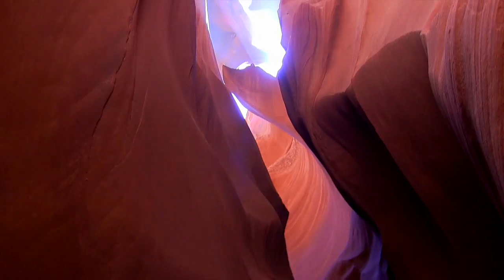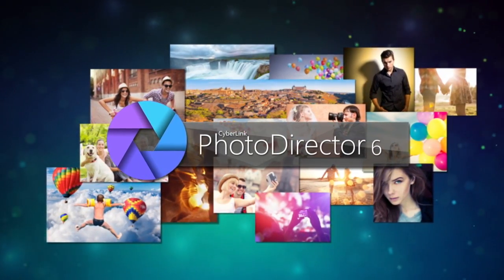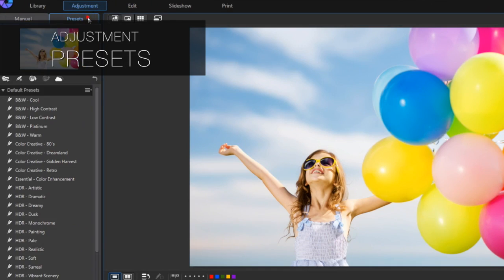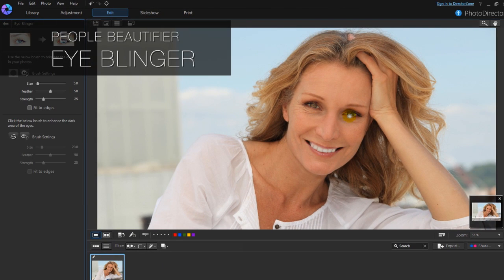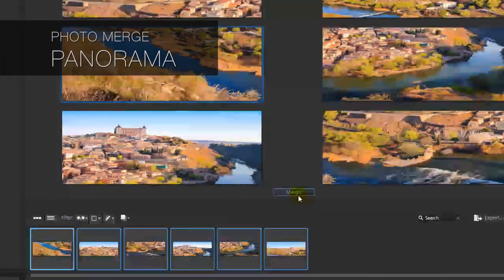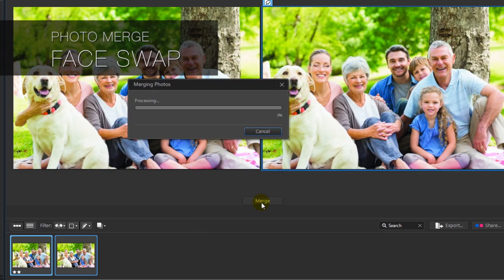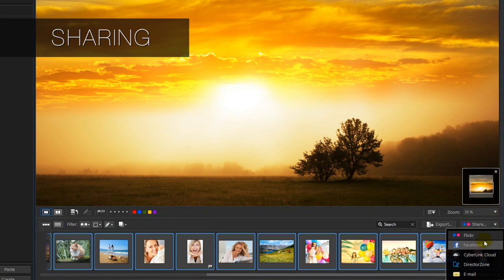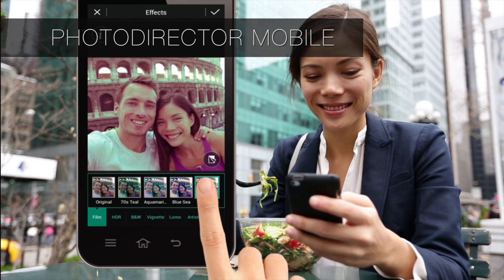PhotoDirector 6 - Intro Video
CyberLink PhotoDirector 6 is a unique application that provides streamlined workflow, efficient photo management, complete adjustment and creative editing - PhotoDirector is all you need to turn your photos into works of art. Perform non-destructive photo enhancements with confidence, and enjoy fast RAW image decoding and UltraHD 4K slideshow production. With PhotoDirector 6, you can take your photography to the next level.